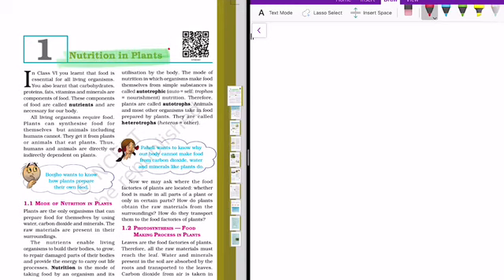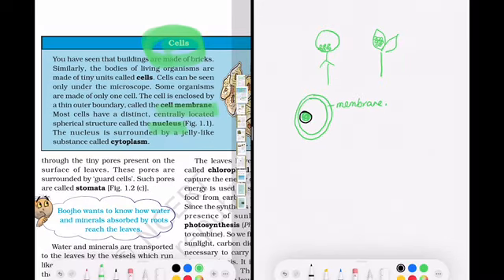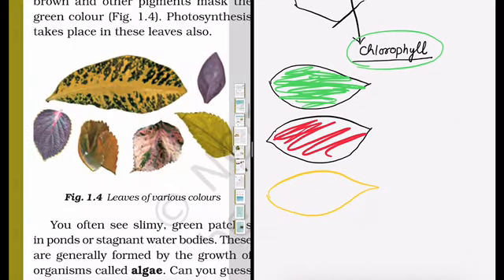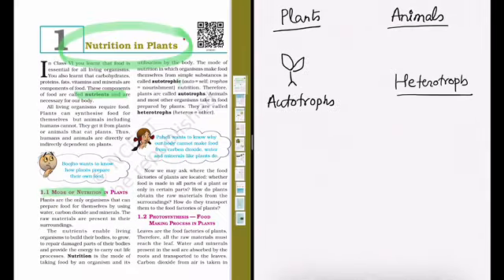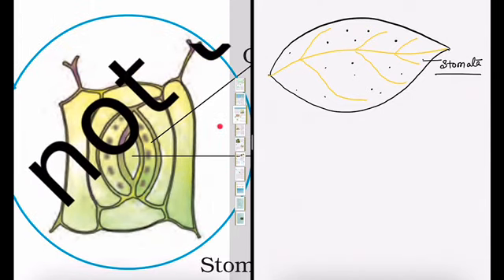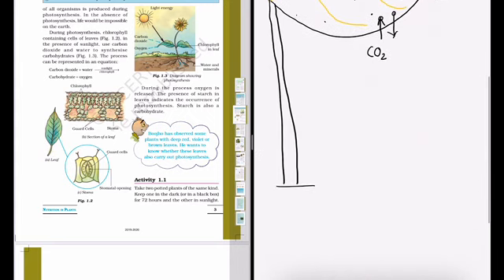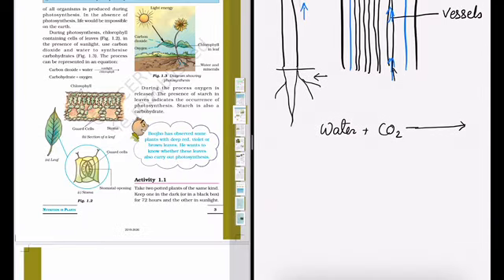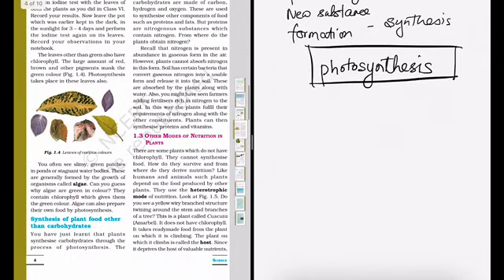Class 7 Ch1 Part 1 Nutrients in Plants Mrs Sujata Saha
This is based on NCERT Science chapter 1 Nutrients in plants Part 2 for class 7 students.